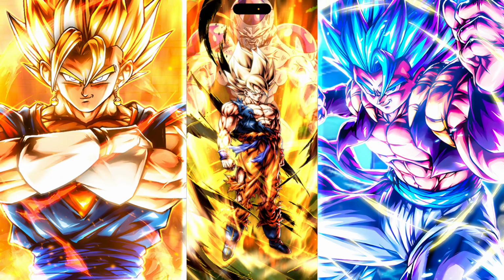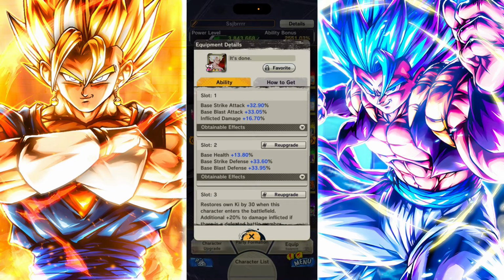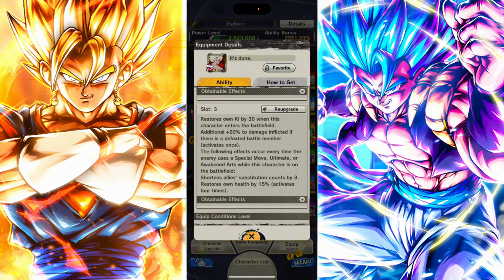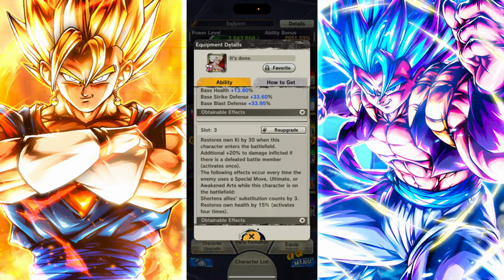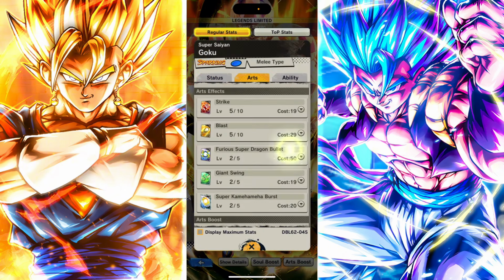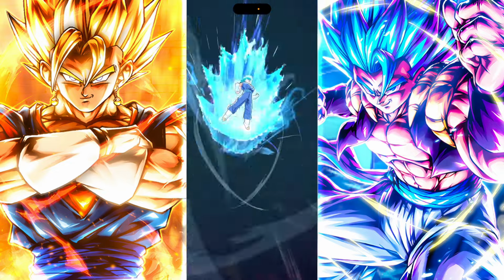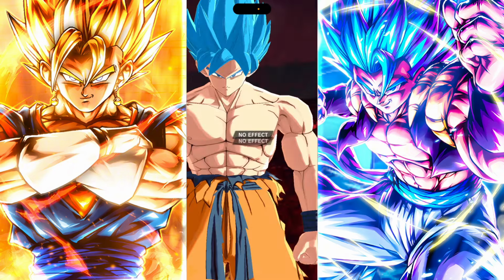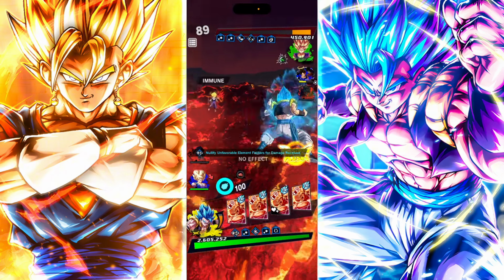LF Namek Goku with his plat is a DEMON in dragon ball legends.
Btw final vid of June sorry got work. Man I’m so done with damn ultra Cryhan